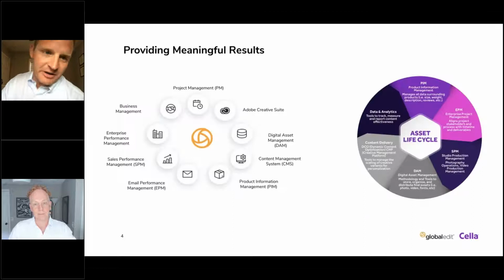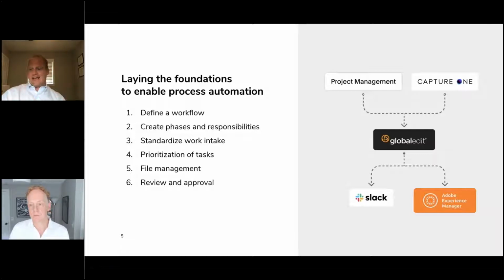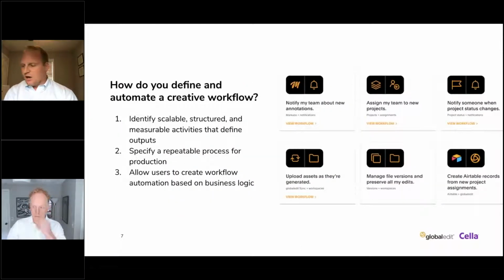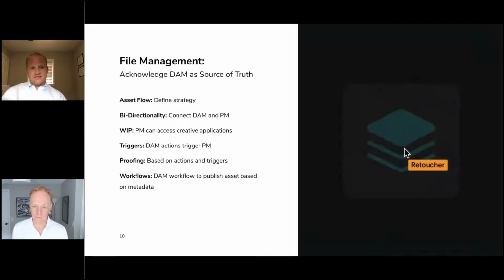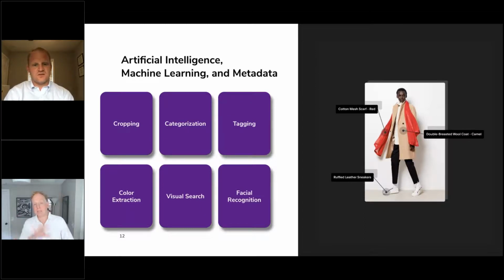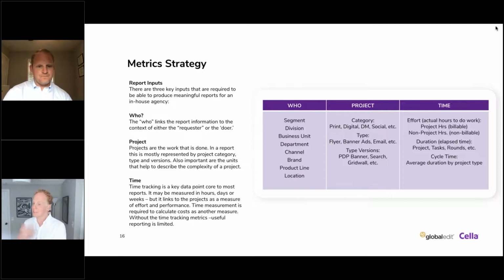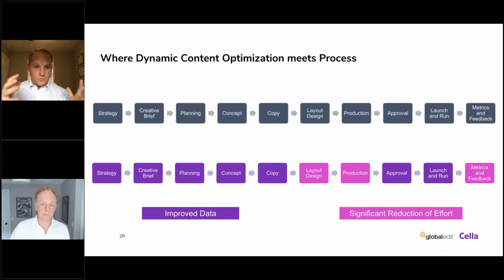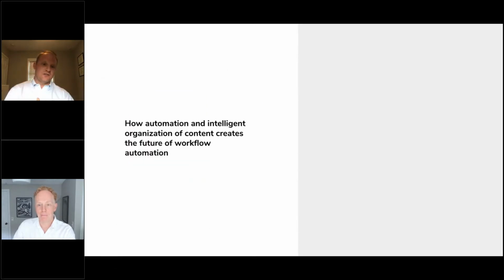Workflow Automation: S2 - Workflow Automation and Creative Operations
- Bottlenecks within Creative Operations
- Integrated campaign management of Creative Operations
- Implementing technology to trigger workflow automation
- How integrations can fuel workflow automation
- Importance of including rule exceptions

Speakers:
Brian Gavin, President, globaledit
David Iscove, Lead Creative Technology, Cella